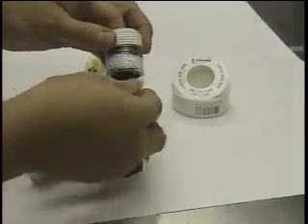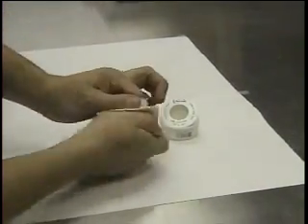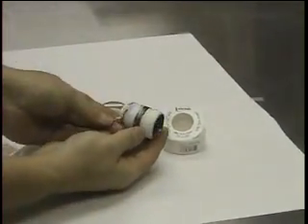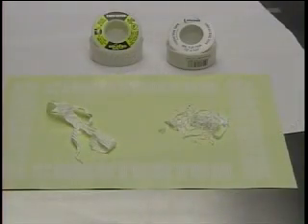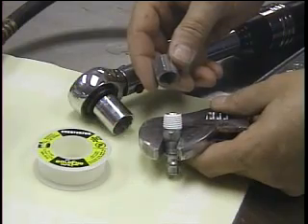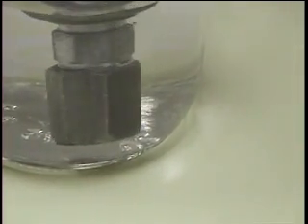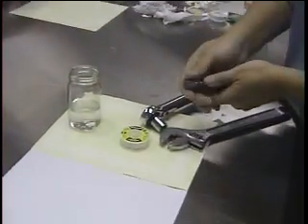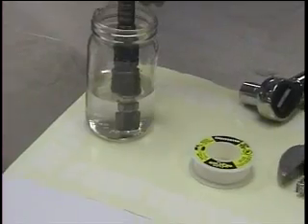TP-800 黃金纏帶